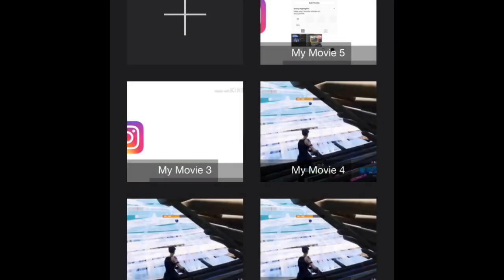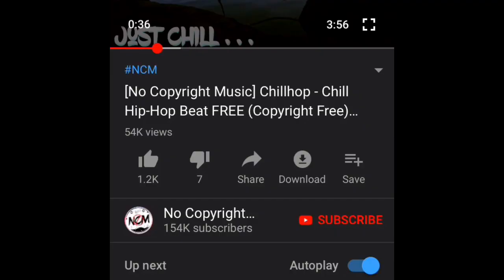How To Make Ur Fortnite Montages On Beat Like Razorx!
Sorry I’m Bad At Explaning Things